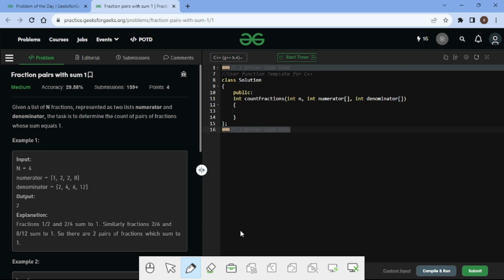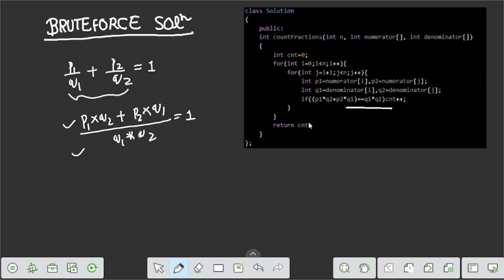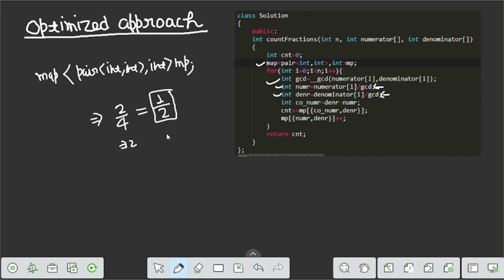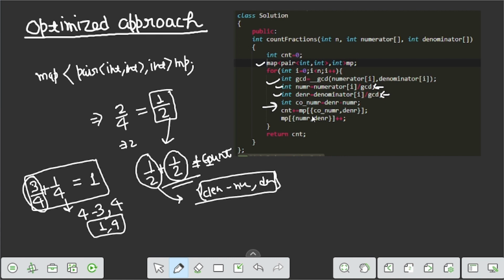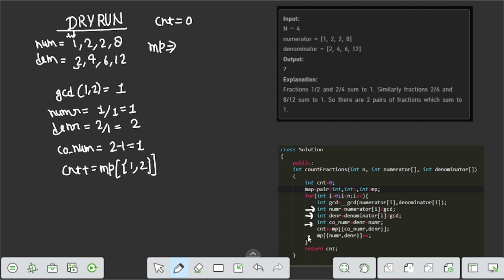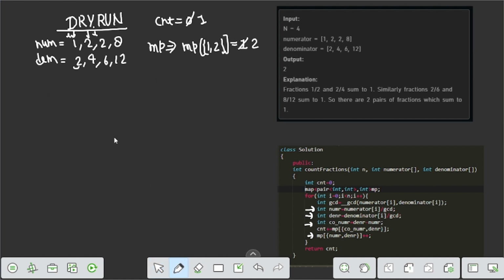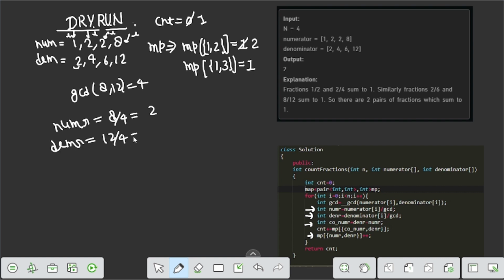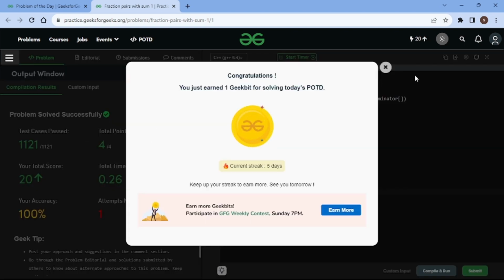Fraction pairs sum 1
july potd,